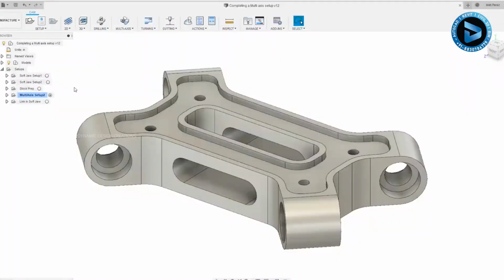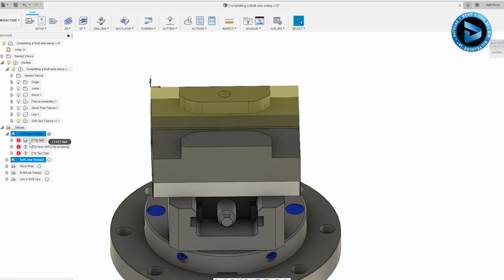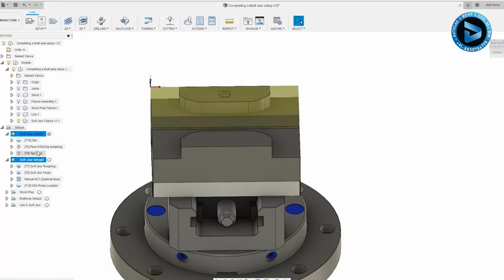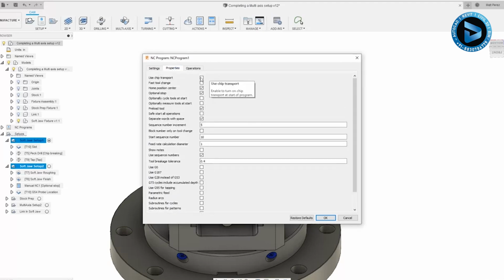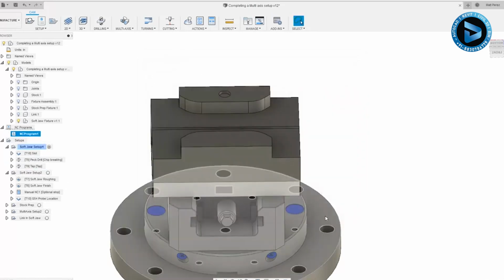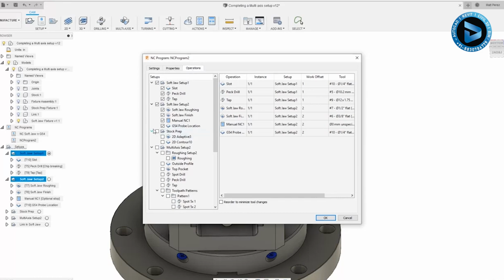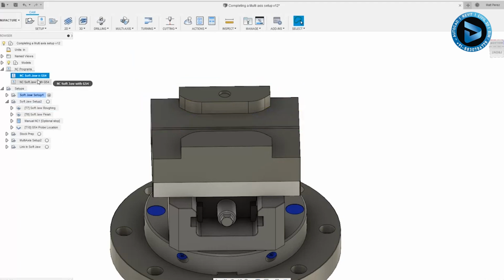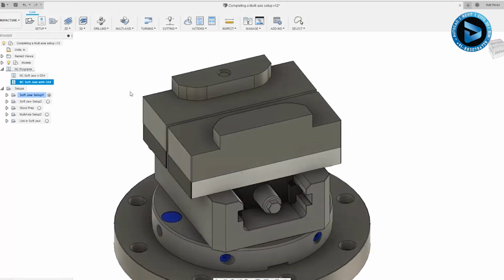Multi Axis CNC Toolpath Lesson 13.2 - Creating an NC Program || Dynamic Design Creations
About Video:- Multi Axis CNC Toolpath Lesson 13.2 - Creating an NC Program || Dynamic Design Creations

🔧 What You'll Learn:
3D Modeling: Create accurate 3D models and define critical dimensions.